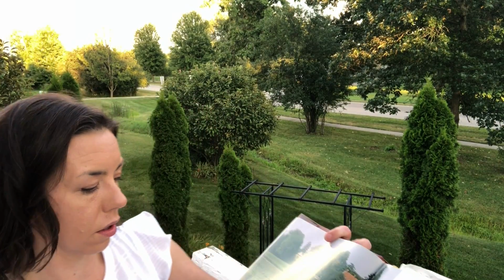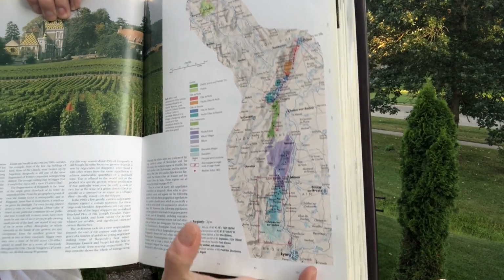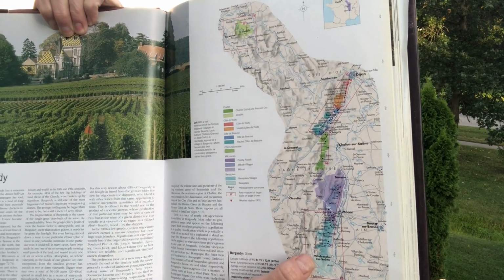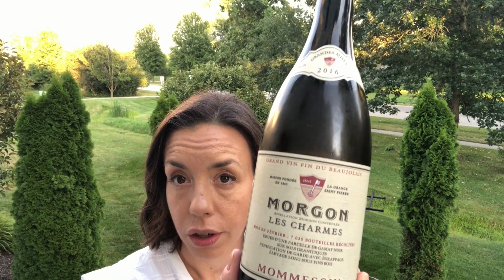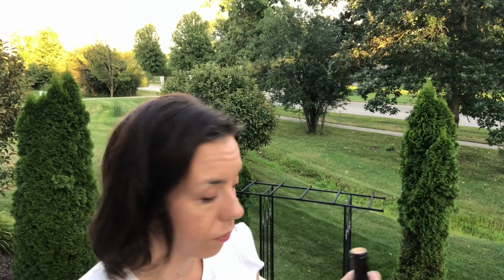Two Drink Minimum Presents: Vintage Barb - Gamay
Barb presents a quick primer on her go-to red wine for summer: Gamay from Beaujolais.